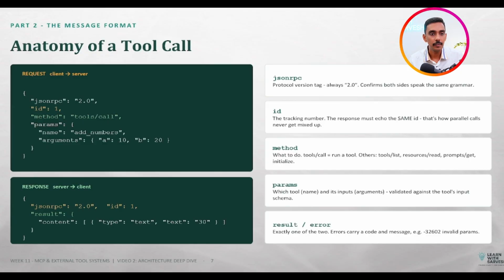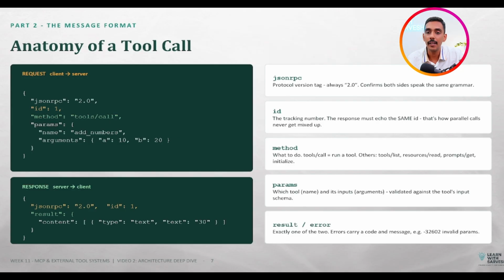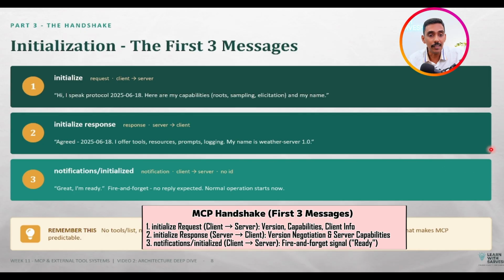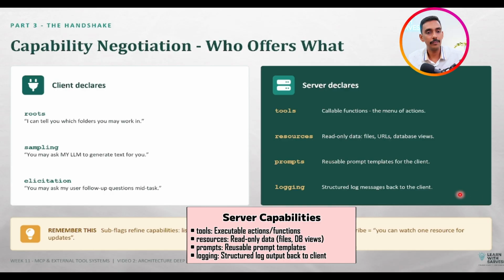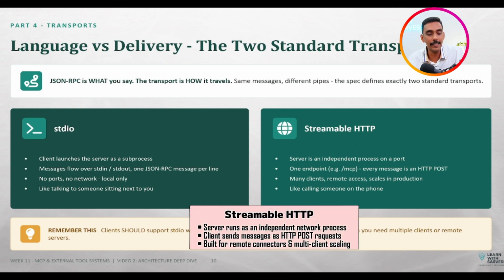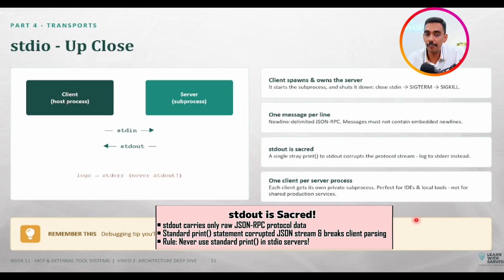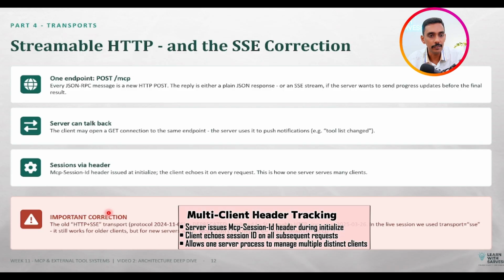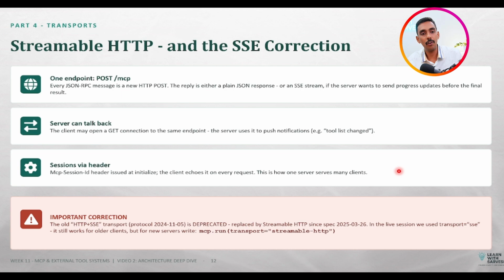MCP Architecture: Handshakes & Transports Explained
Unpack the Model Context Protocol (MCP).

Learn JSON-RPC 2.0 message structures, the strict 3-step initialization handshake, and standard transport differences (💻 stdio vs. 🌐 streamable_http) to build production-ready AI tools!

TIMESTAMP:
00:00 - Message Format (Part 2)
05:21 - MCP Handshake Protocol
11:22 - Client & Server Capabilities
15:48 - Standard Transport Mechanisms
19:28 - STDIO Transport Deep Dive
22:41 - Streamable HTTP Deep Dive